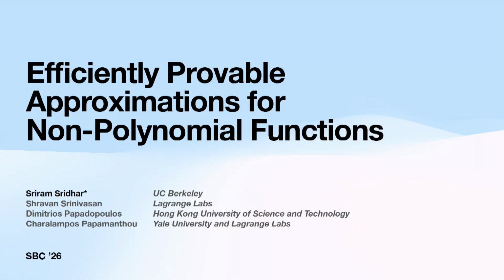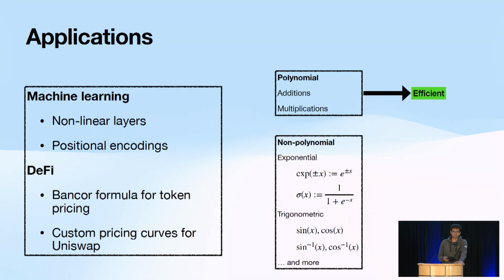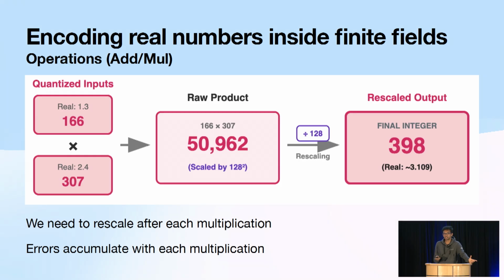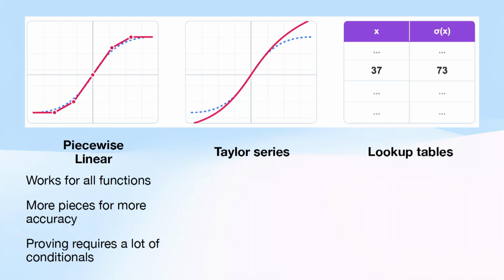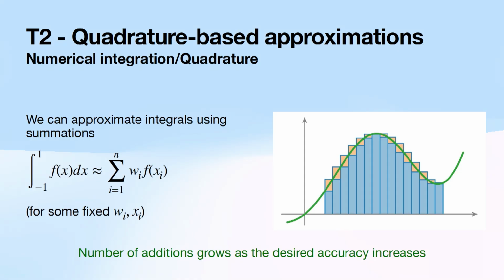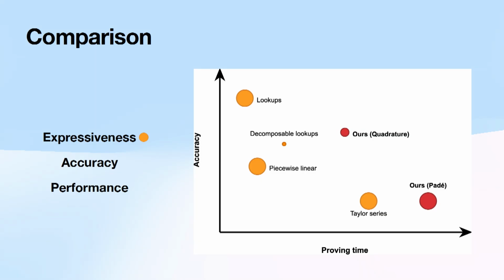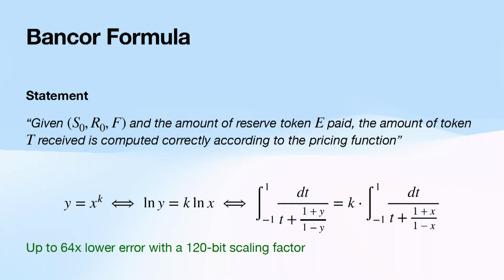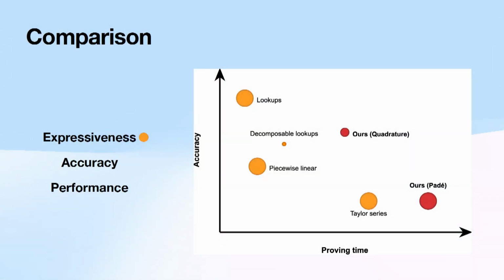Sriram Sridhar, Shravan Srinivasan, Dimitrios Papadopoulos, and Charalampos Papamanthou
Efficiently Provable Approximations for Non-Polynomial Functions by Sriram Sridhar, Shravan Srinivasan, Dimitrios Papadopoulos, and Charalampos Papamanthou